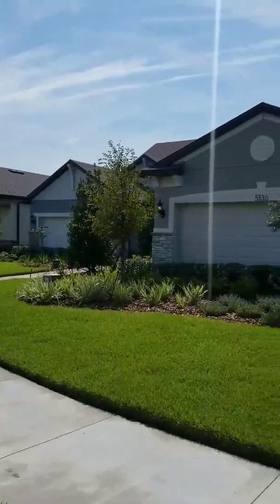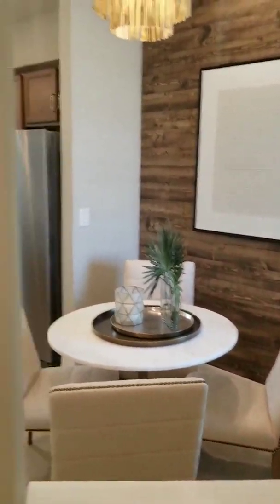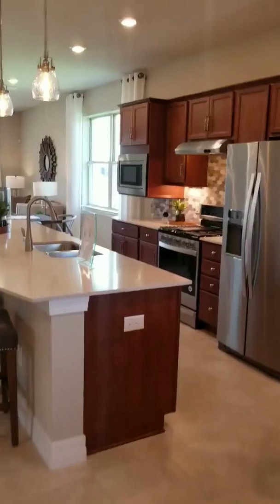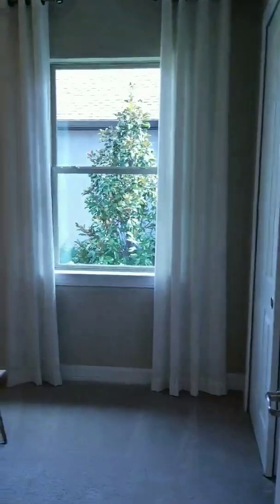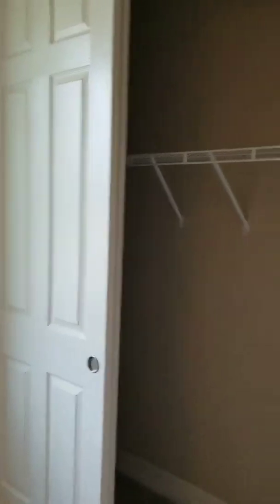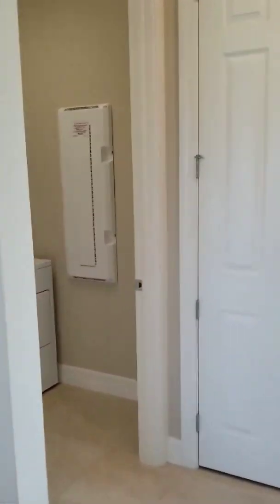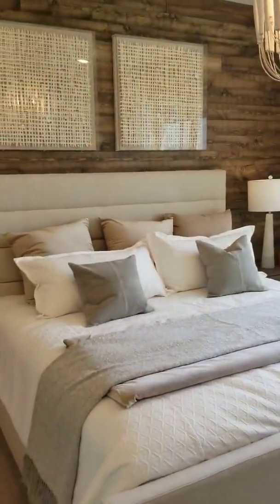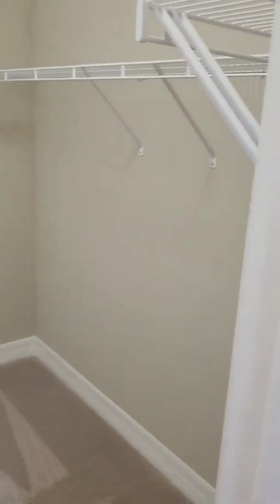Steel Creek Model in Del Webb Bexley 55+ Active Community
Touring the Steel Creek model in Del Webb at Bexley Active 55+ community where residents enjoy maintenance free living, community events and a host of resort-style amenities. Homes start in the mid-high $200's.